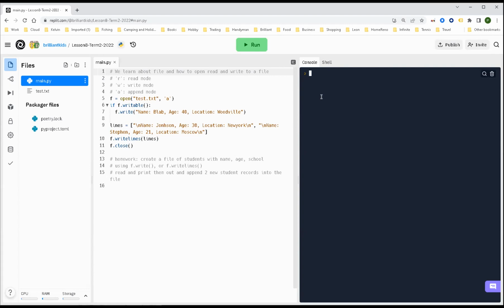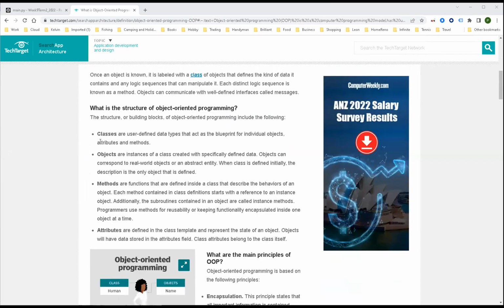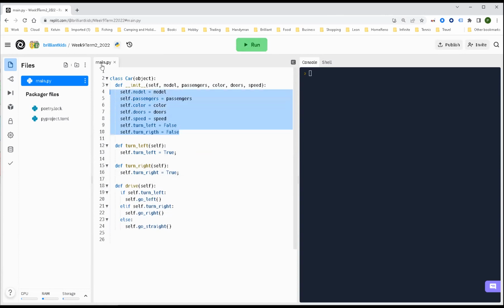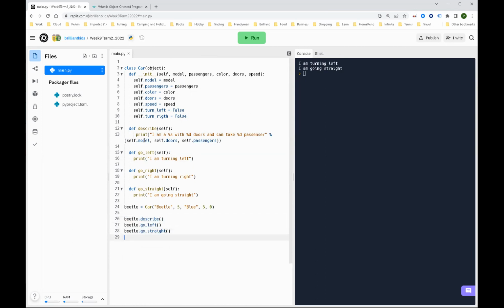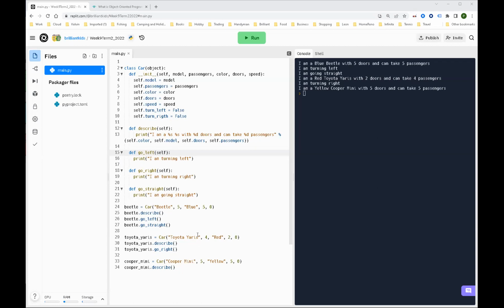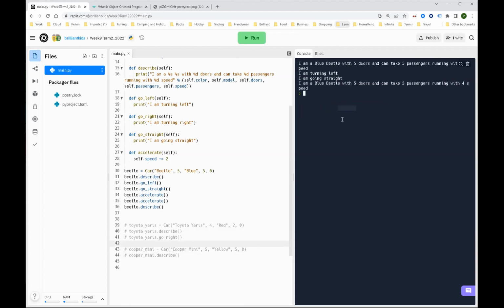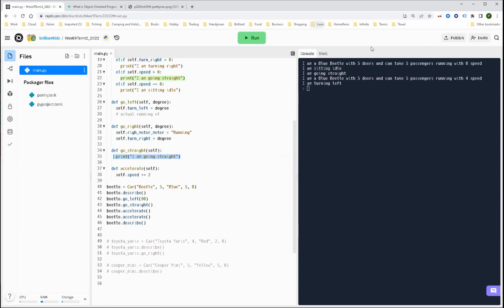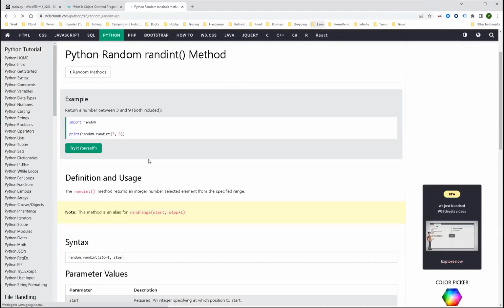Week 9: 20 Jun 2022